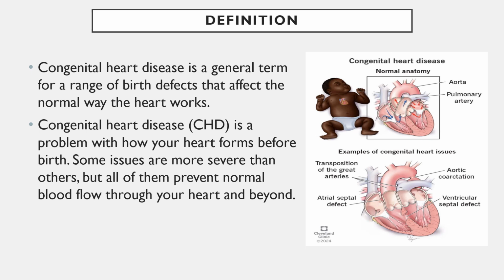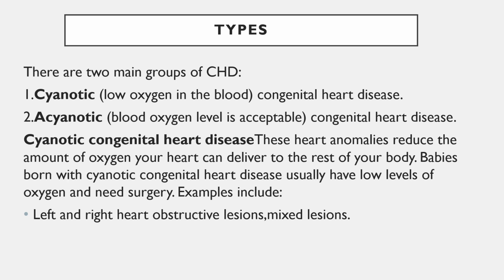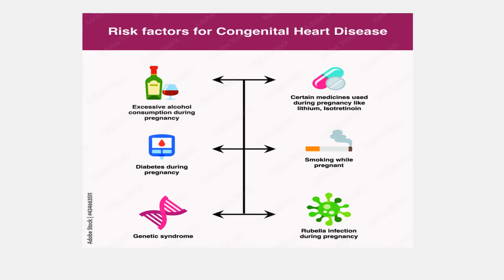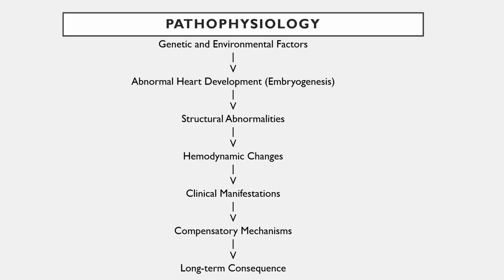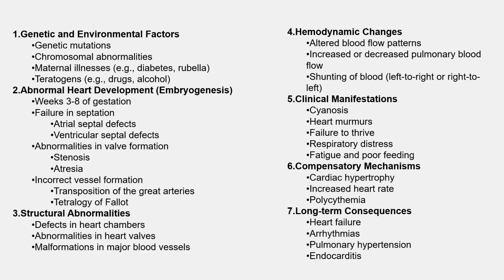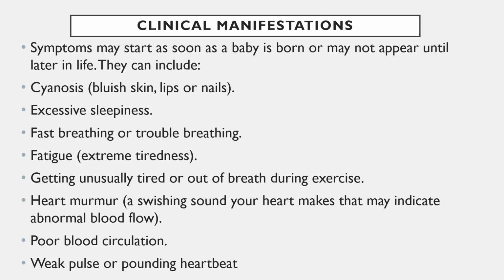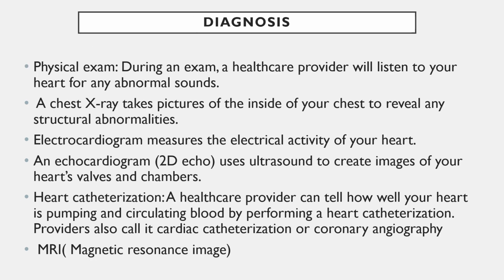congenital heart disease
congenital heart disease : introduction,definition,etiology,pathophysiology,diagnosis and treatment